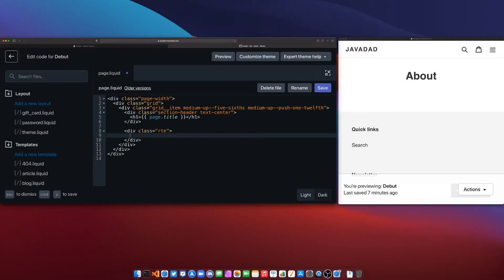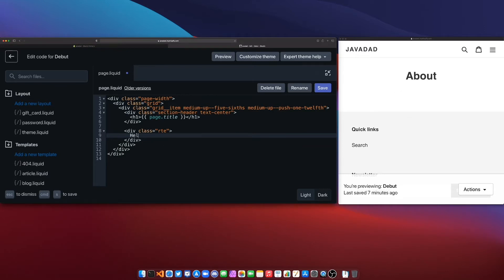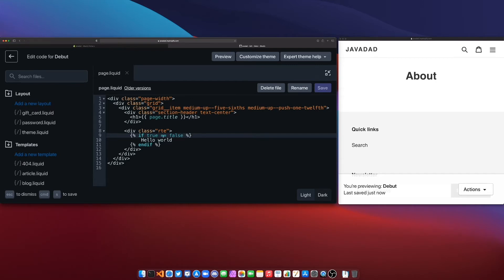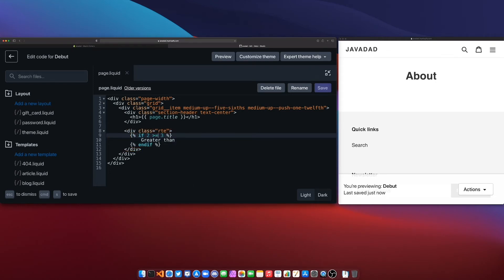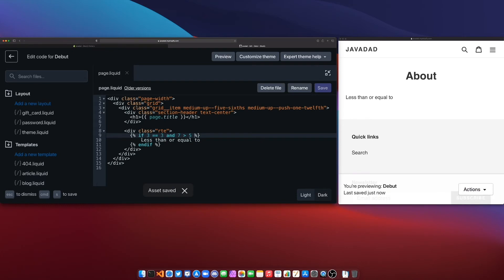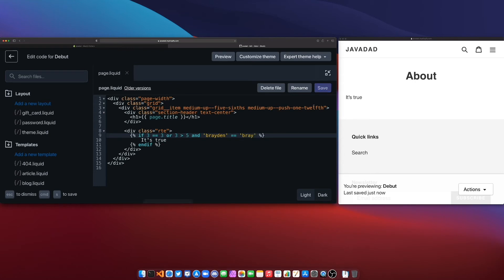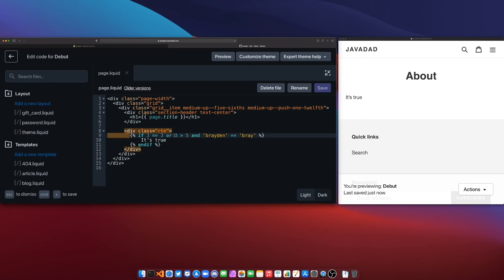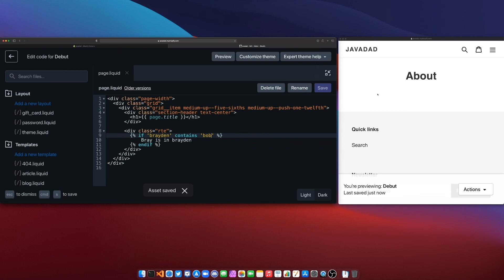Shopify Liquid Basics: Operators Tutorial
In this video I teach you how to use Operators in the Shopify Liquid templating language. This video is the second video in a series of videos that will teach web developers how to use Shopify's liquid templating language in order to build frontend templates and themes for the Shopify ecosystem. If you are looking to improve you e-commerce web development skills then this video series will help you add an additional technology to your tool-belt for working with one of the most popular e-commerce platforms today.